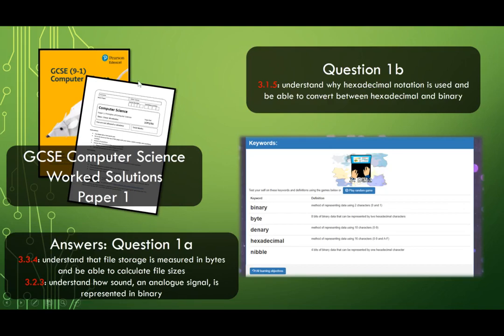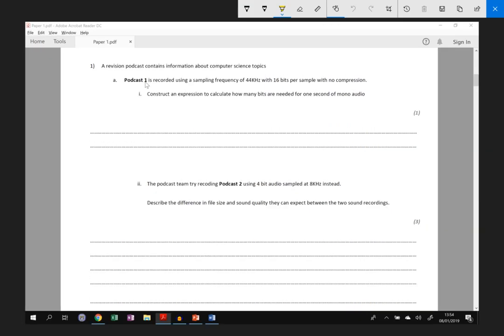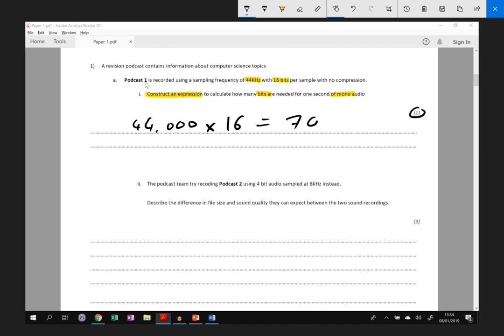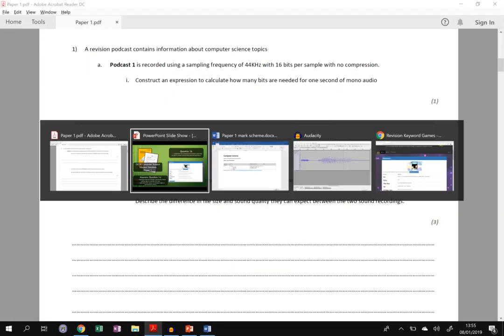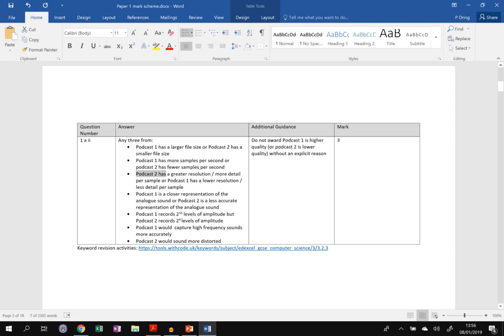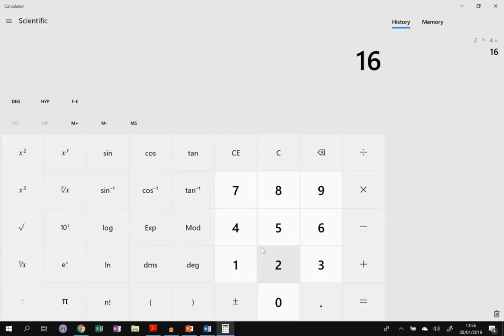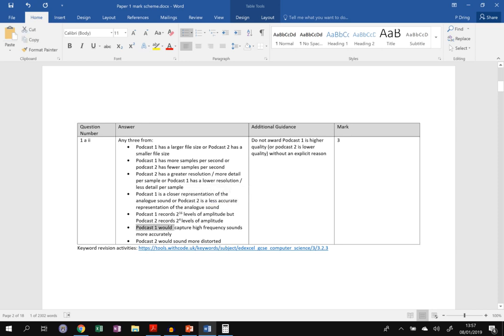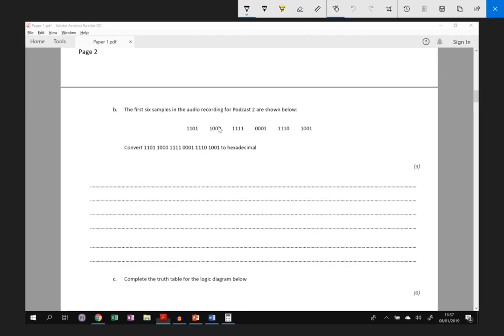Q1b: GCSE Computer Science Paper 1: binary to hex + answers to Q1a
This is the second video in a series of worked solutions designed to help students revising for GCSE Computer Science Paper 1.

The paper is based on (but not the same as) the Edexcel Paper 1 for June 2018.

This video includes the answers to Question 1a and introduces Question 1b

Learning objectives:
3.3.4: understand that file storage is measured in bytes and be able to calculate file sizes

3.2.3: understand how sound, an analogue signal, is represented in binary

3.1.5: understand why hexadecimal notation is used and be able to convert between hexadecimal and binary